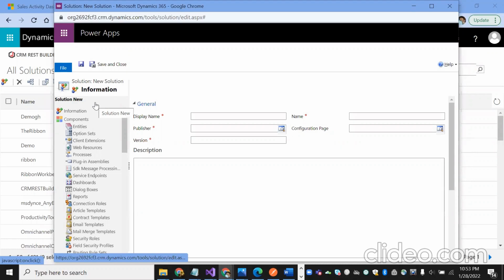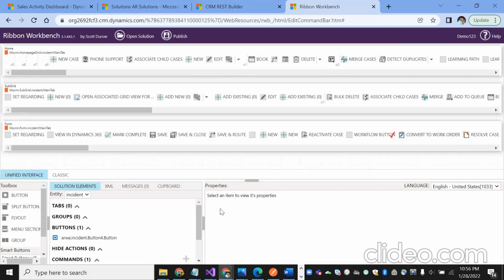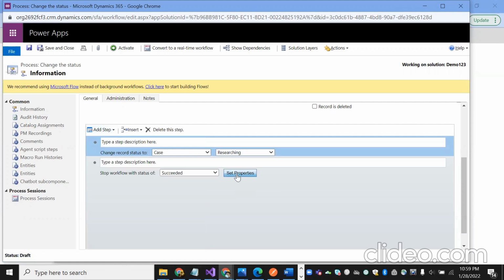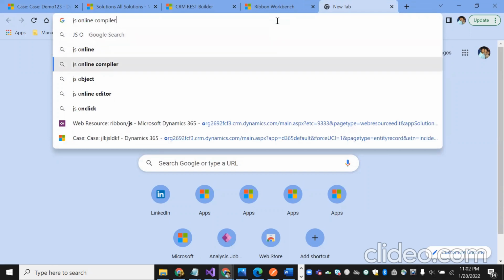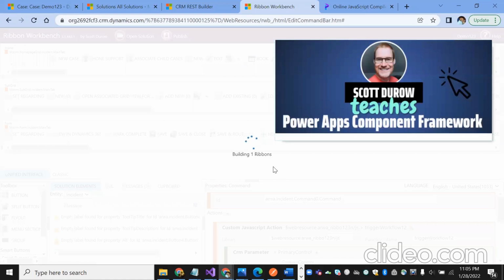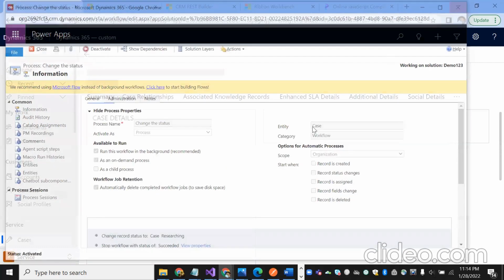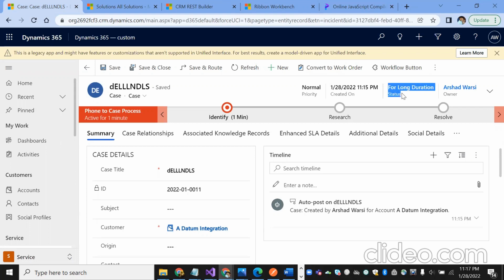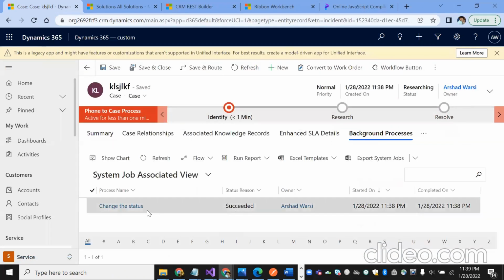Call workflow directly from a button using Ribbon Workbench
How to create the solution and how to call the workflow using CRM rest builder.How to create custom workflow. How to create workflow.